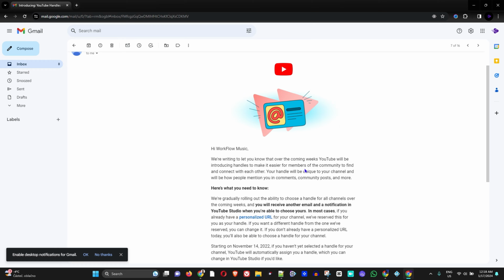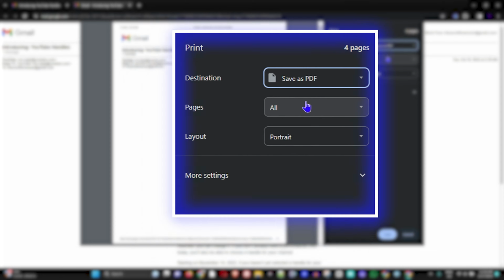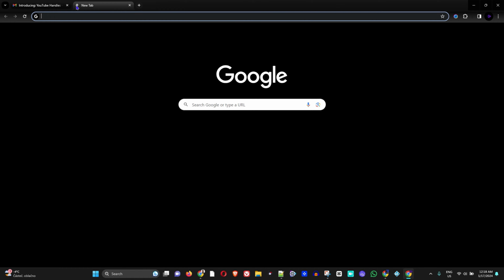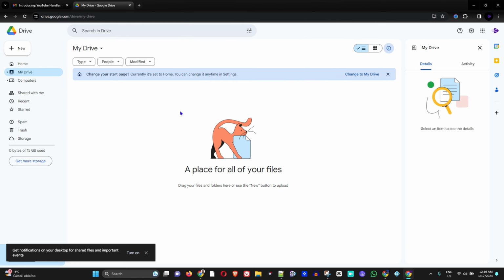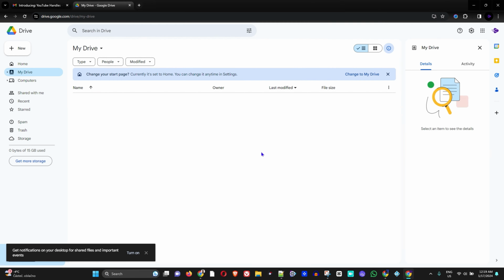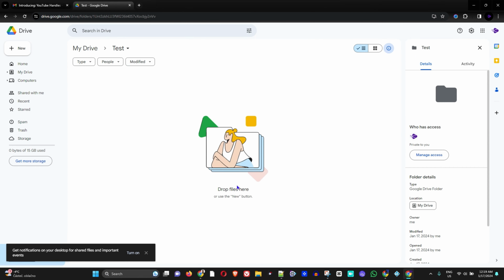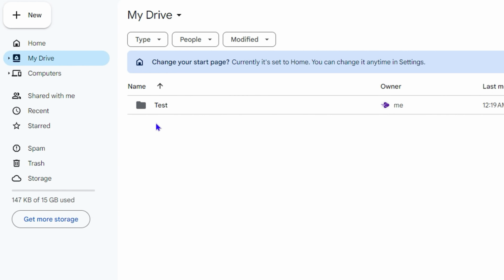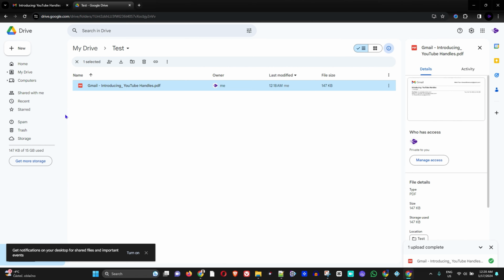How to Save a Gmail Email in a Google Drive Folder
In this tutorial, I show you How to Save a Gmail Email in a Google Drive Folder. Although Gmail makes it easy to keep your emails saved in your account, you may find it easier to send or save them as PDF copies instead. Thankfully, it’s super easy to save emails as PDFs, and in this video I show you step by step how to do it.

save gmail as pdf,same emails to pdf,save gmail as pdf file,how to save gmail as pdf in mobile,how to save gmail email as pdf,save gmail email as pdf,gmail,drew tutorial